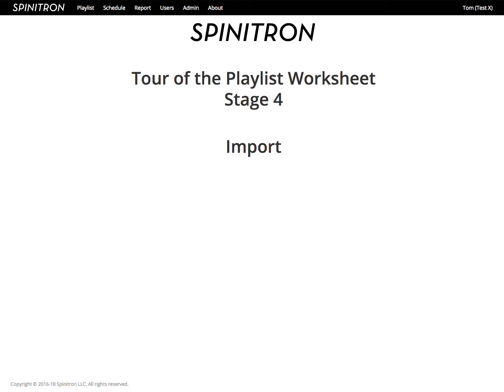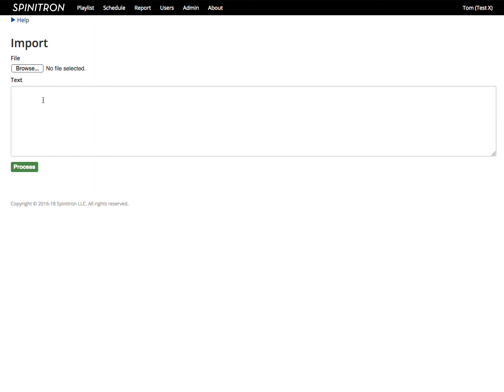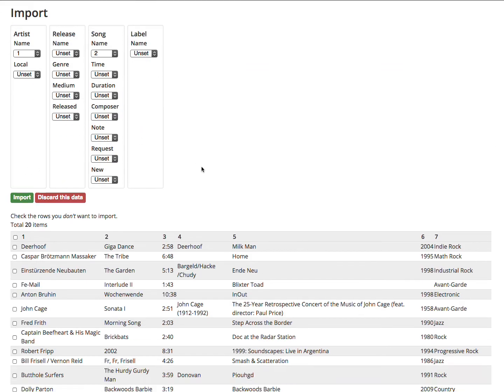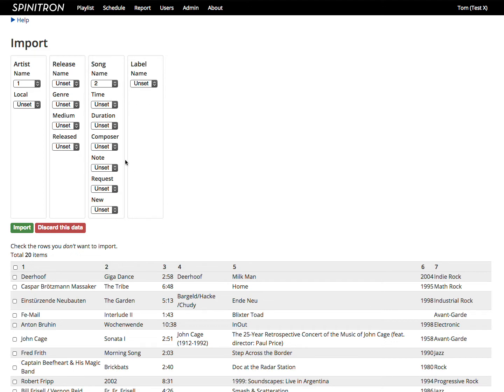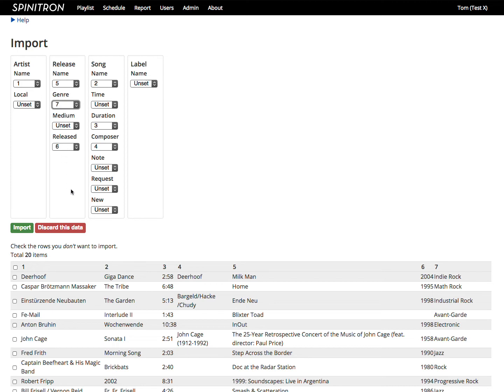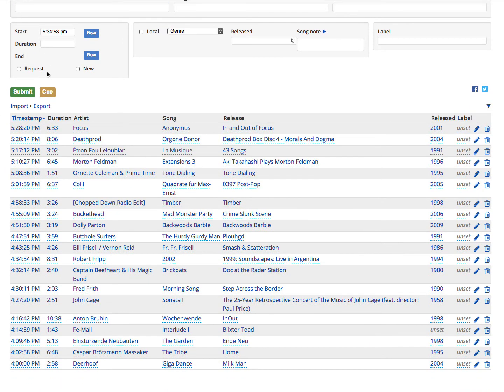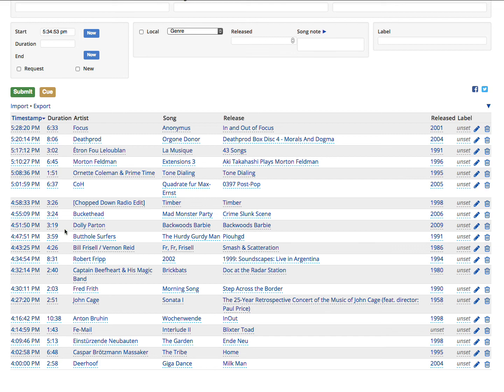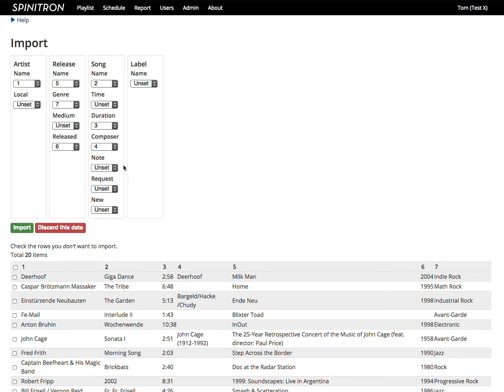Import a Playlist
Import from iTunes, a spreadsheet, a CSV or TSV file.
Assign columns. Compute timestamps